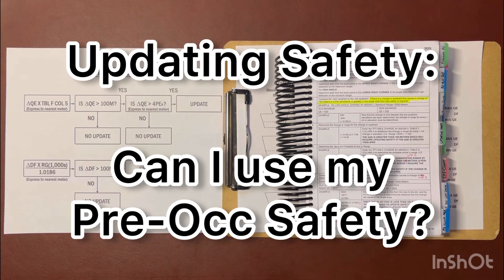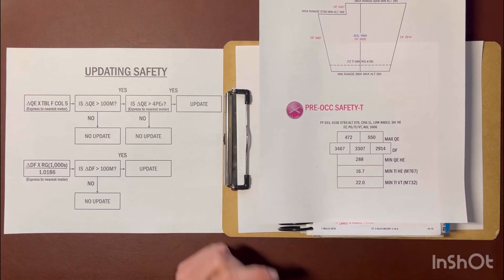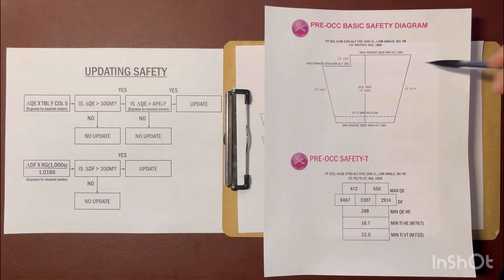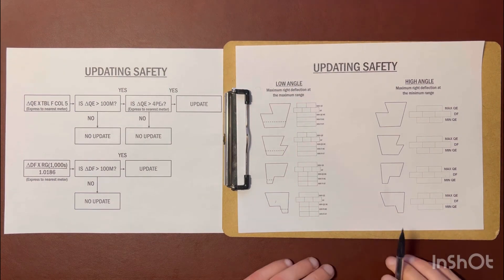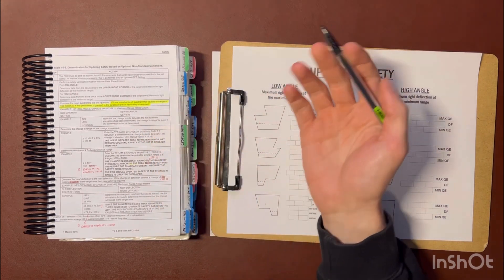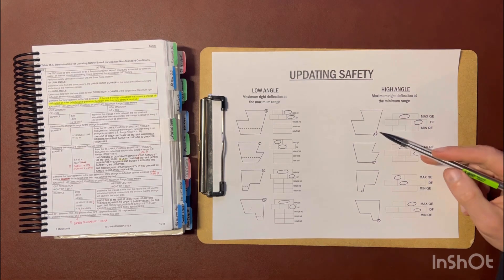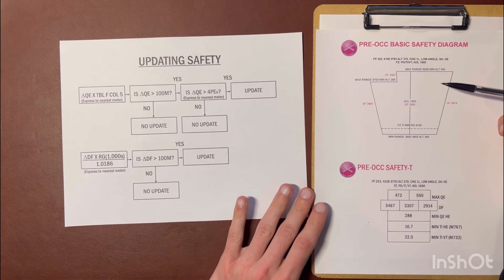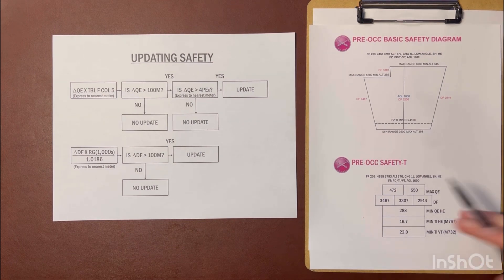Updating Safety Discussion: Comparing Pre-Occ Safety T to Improved Firing Data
The views expressed in this video are that of the author and do not reflect the views the US Army or the US Army Field Artillery School, nor do they endorse this channel or video. I'm just a dude trying to share how to do artillery stuff.